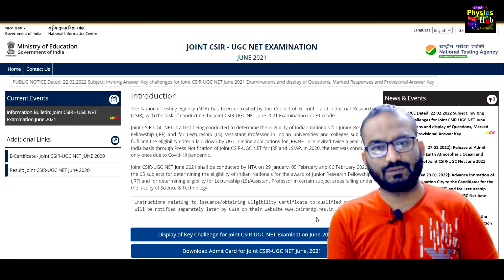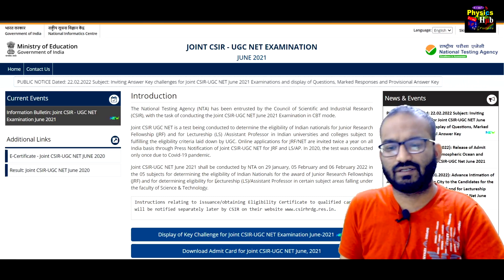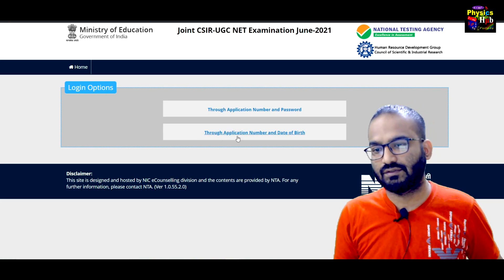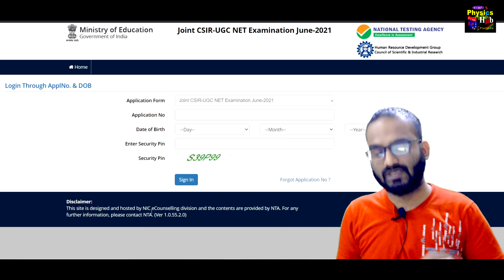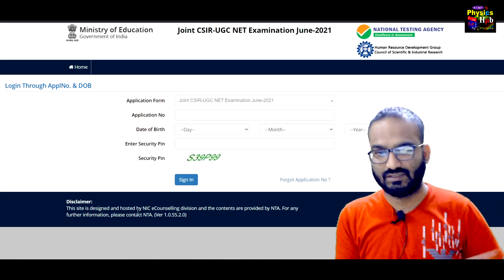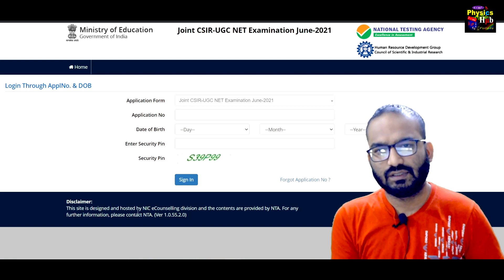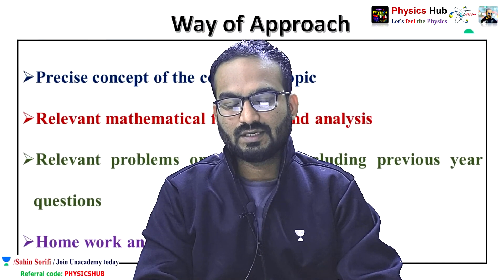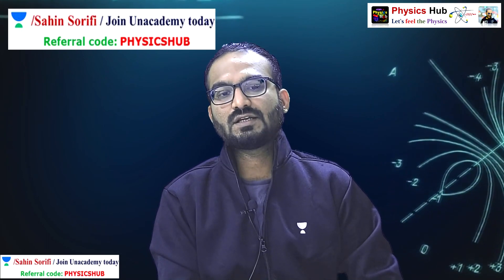CSIR-UGC NET LATEST UPDATE | PHYSICS HUB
Here, in this video, we have talked about csir-ugc net june 2021 exam answer keys.